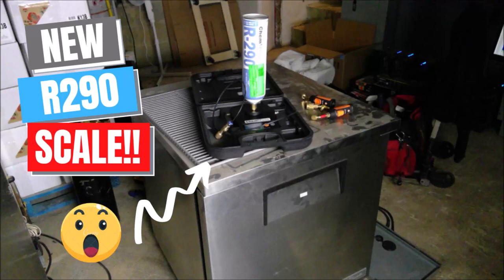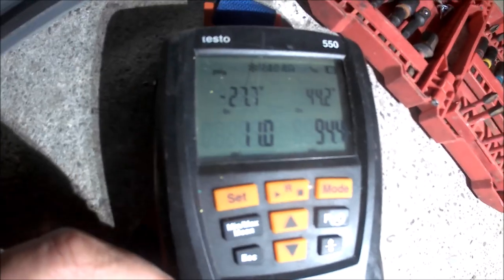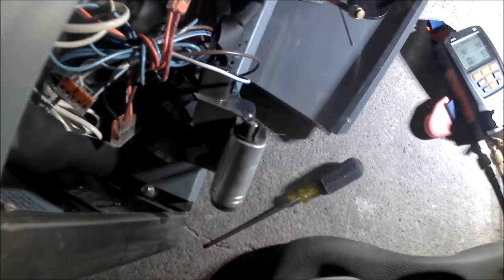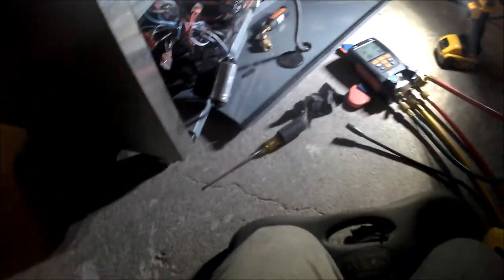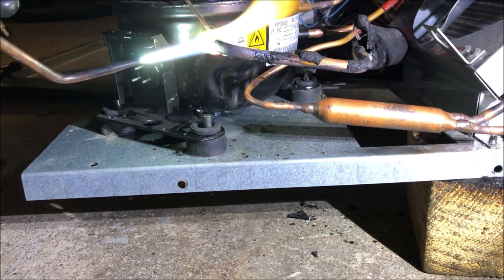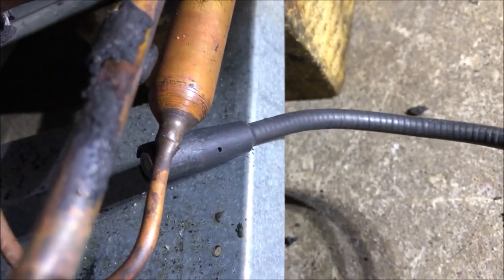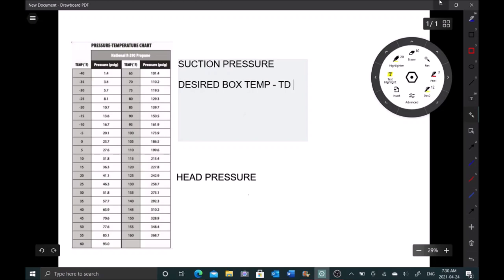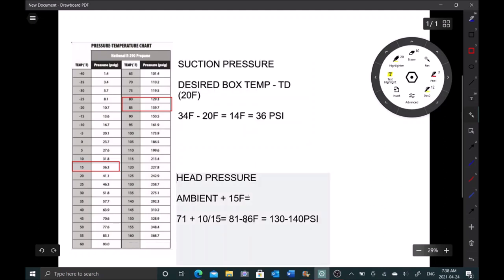True R290 Cooler Warranty Call. Cooler is not cooling.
In this video I will troubleshoot an R290 cooler that is not cooling. The scale used in the video is a chem penn, but it looks identical to the one that mastercool sells. I couldn't get the mastercool one here in Canada, so my supplier got me the Chem Penn.